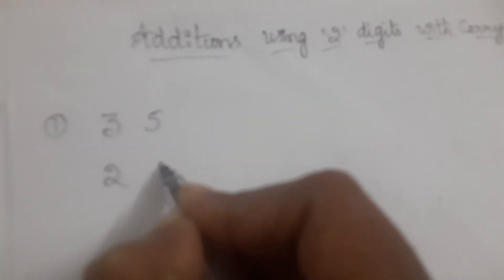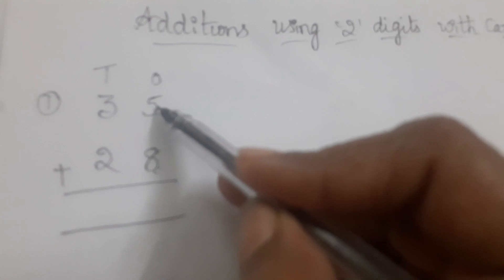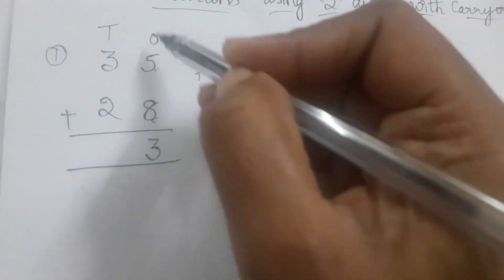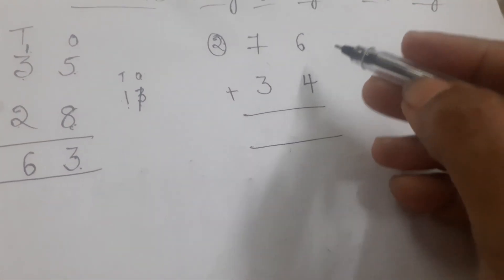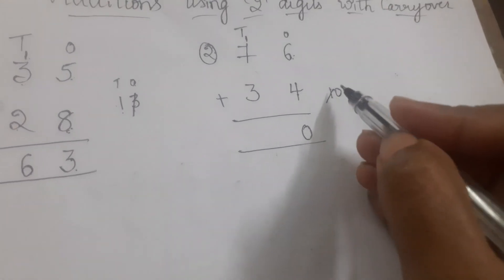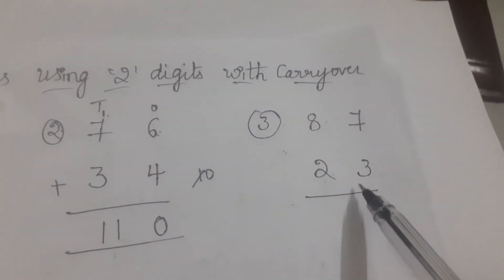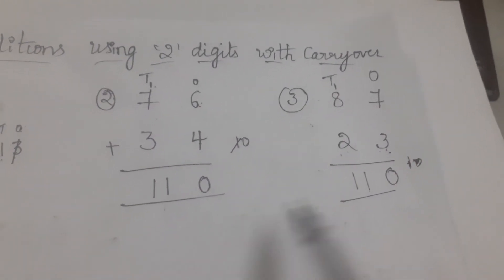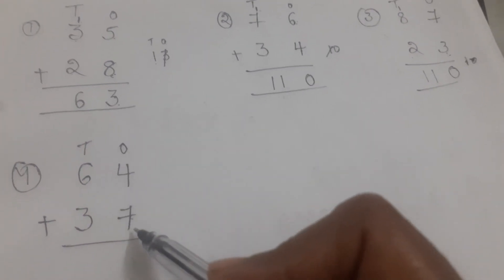Learn how to do "Additions " using 2 digits with carryover # viral# YouTube video #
Learn how to do "Additions " using 2 digits with carryover